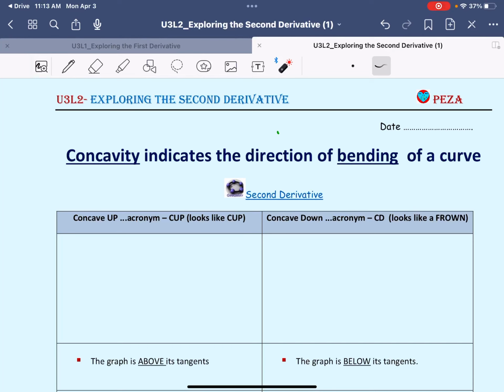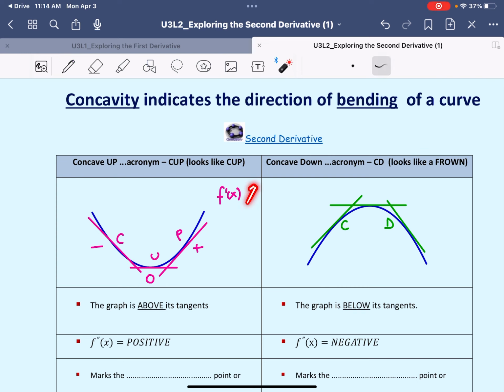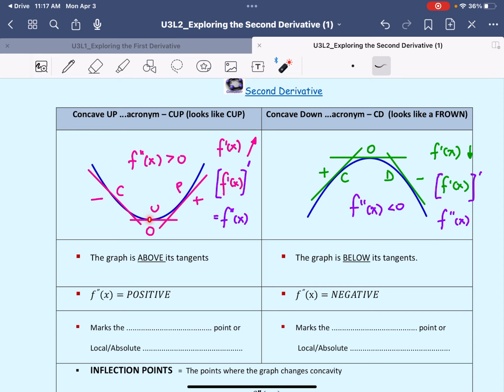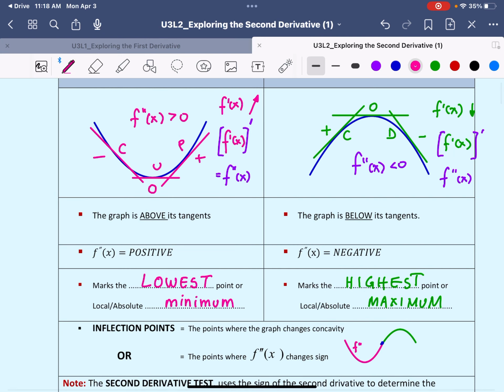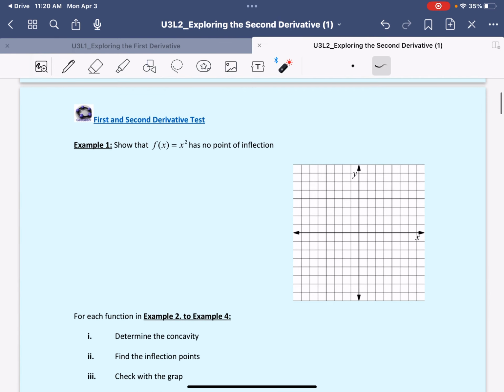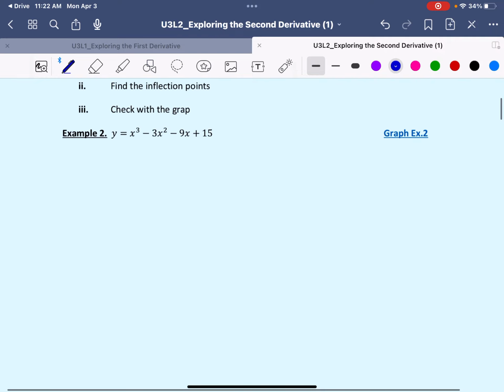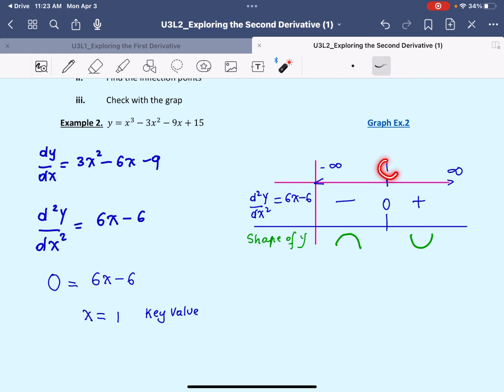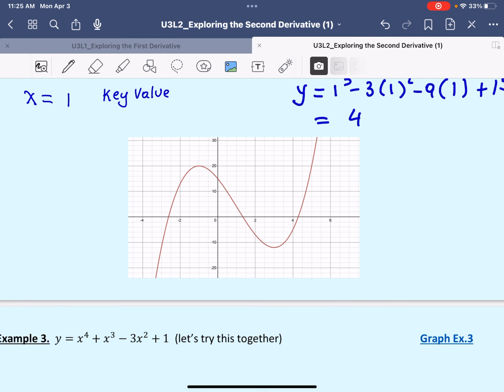U3L2- Exploring the Second Derivative (Video #1)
In this lesson I go over the concept of the Second Derivative, and explain how to
1. Reason about functions whose second derivative has a constant Value
2. Use the Second derivative in Polynomial Functions to determine:
         a)  Concavity of a Function (CUP, CD)
          b) Key Values of the Second Derivative (Points of Inflection)